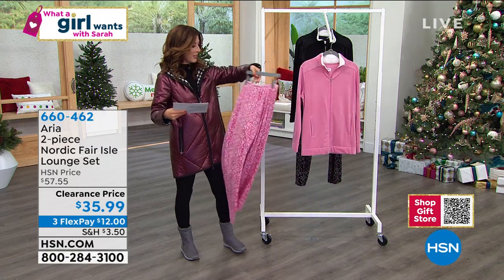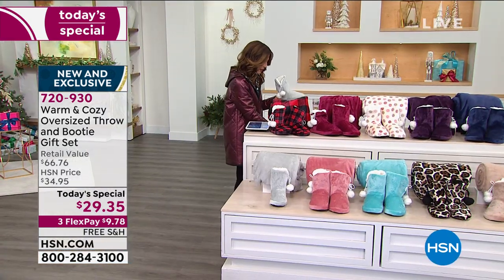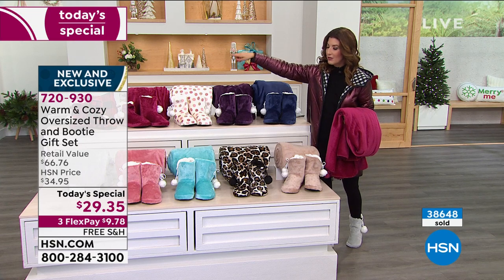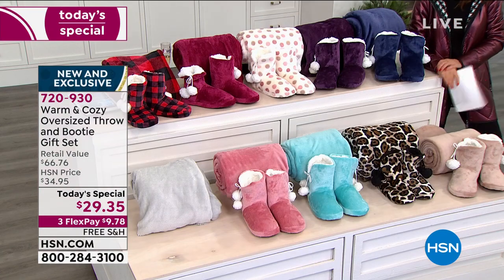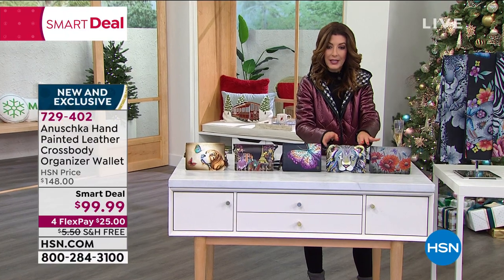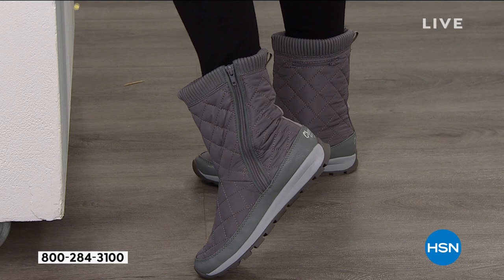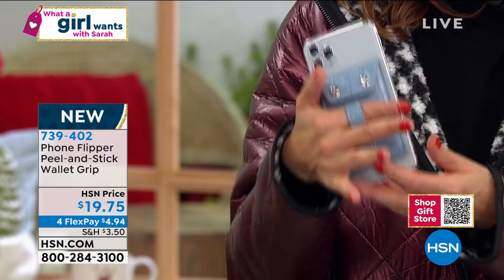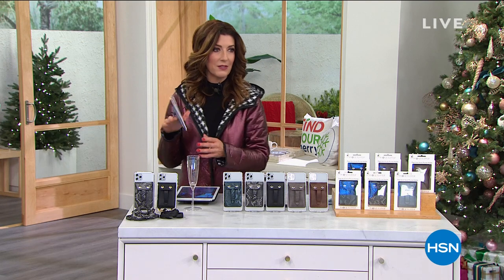HSN | What A Girl Wants with Sarah 12.10.2020 - 05 PM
Discover pretty and practical gifts for all the girls on your list with HSN host Sarah Anderson.